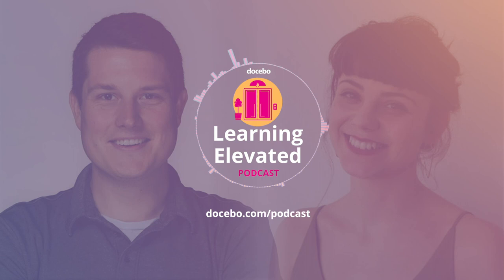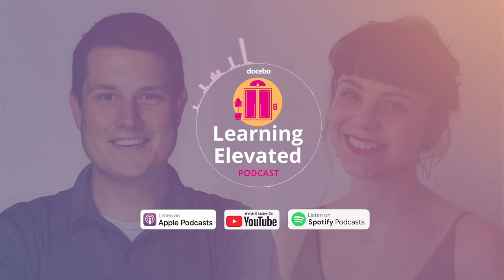Floor 8 - The architect’s office: LMS implementation the right way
As we hit the 8th floor, we are stepping into the architect's office and asking the question, “How do we make something beautiful actually work?”. Eric Peterson and Jay Taylor of GAF are piecing together how they took the blueprints of their learning vision and built them into a tangible course of action. Get ready to take notes here, folks.